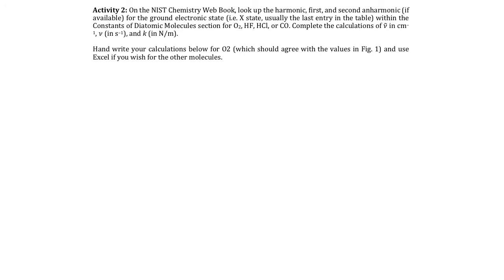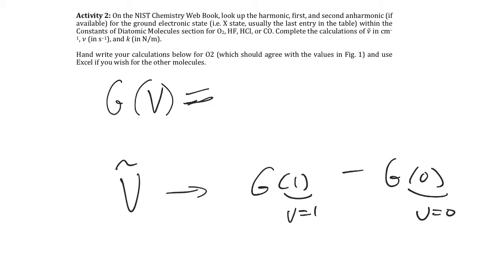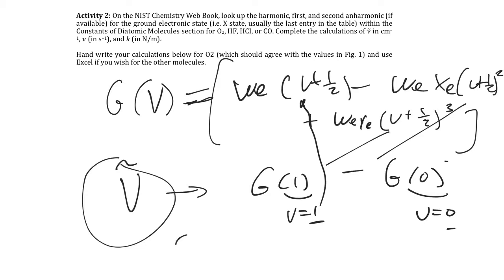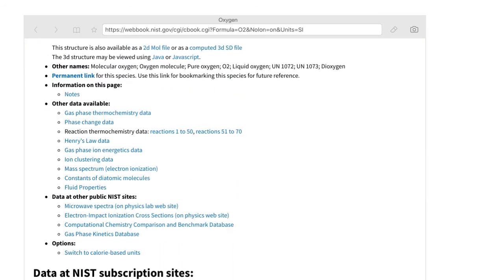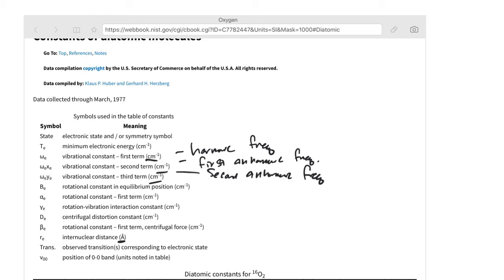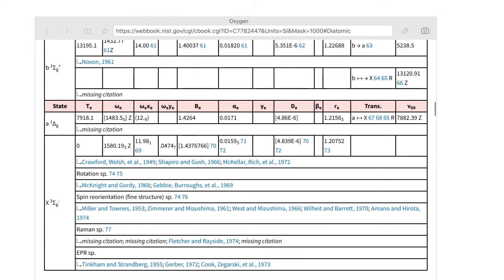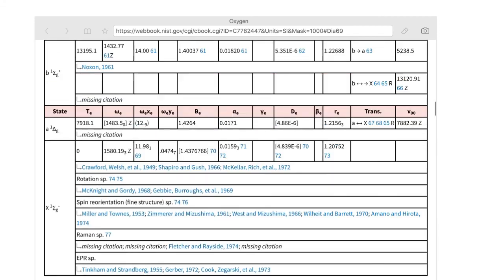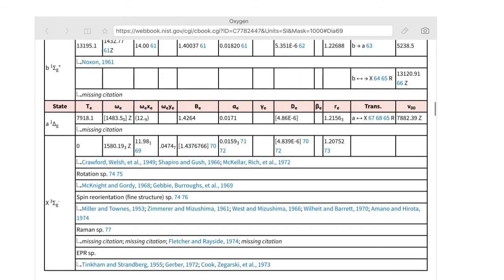IR Spectroscopy Activity 2: Anharmonic oscillators and the fundamental vibrational frequency